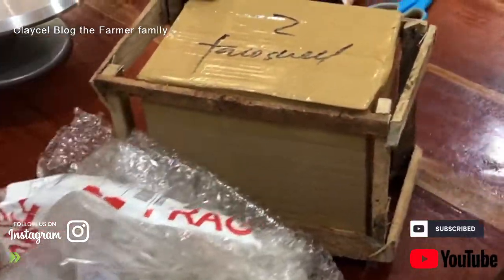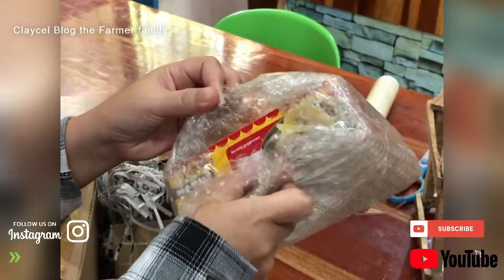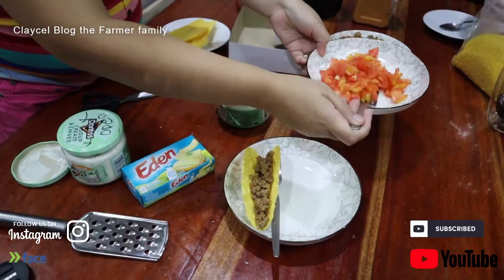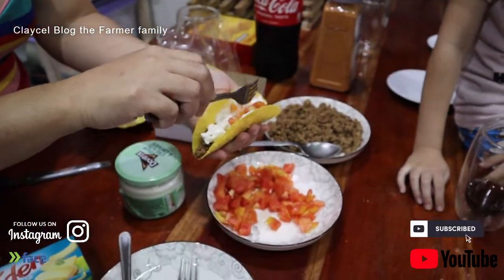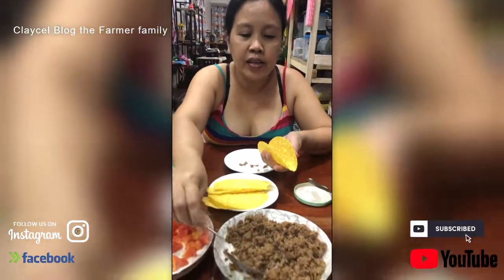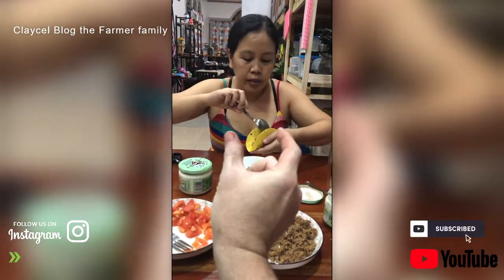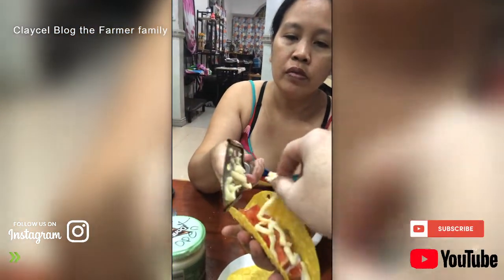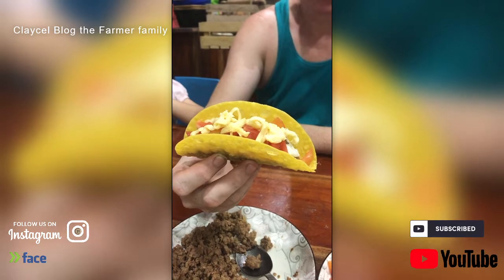Fil-am Life Blog Talagang Nakakatuwa yung Natanggap naming Package na Taco at ang Sarap pa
facebook page Maricel Cake & Pastry HomeBaker

ALL TOOLS REVIEW WILL BE MOVE TO @KLAUS  REVIEWS  CRAFT & RESTORE

woodworking using power tools,
baking and cooking,sewing,mukbang